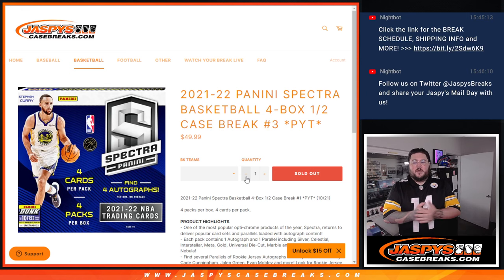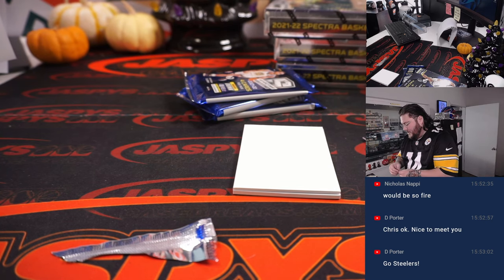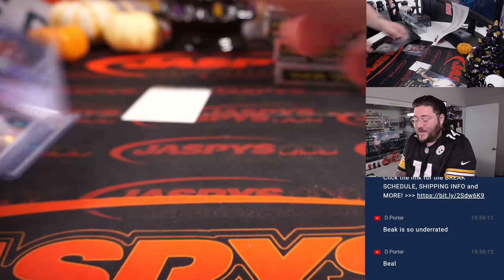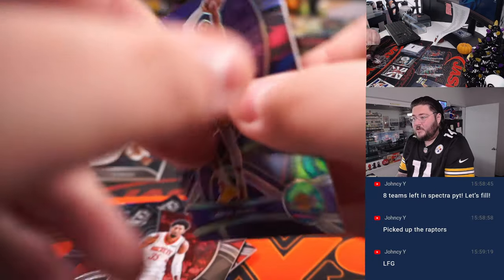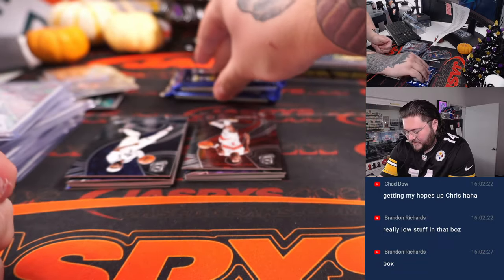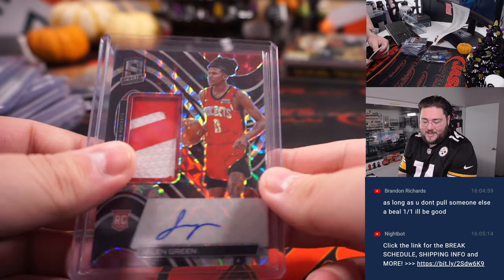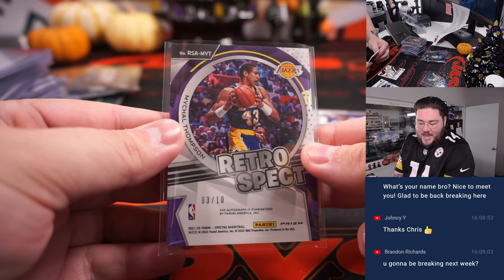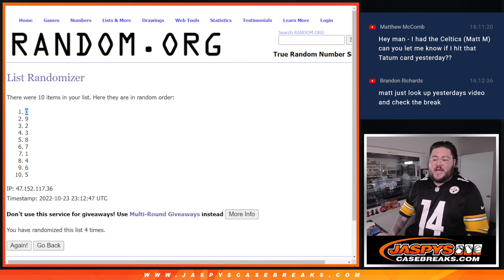SU 10.23.22: 2021-22 PANINI SPECTRA BASKETBALL 4-BOX 1/2 CASE BREAK #3 *PYT*